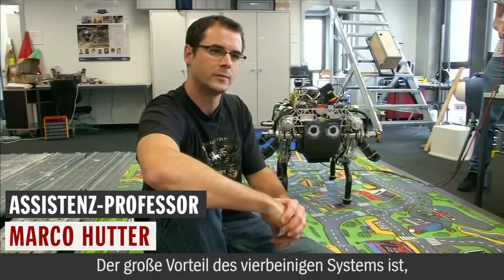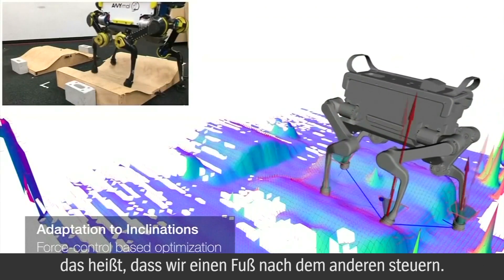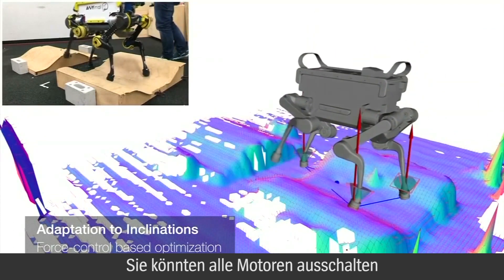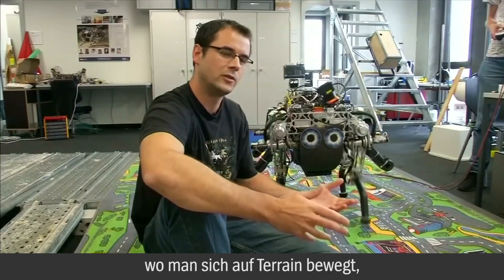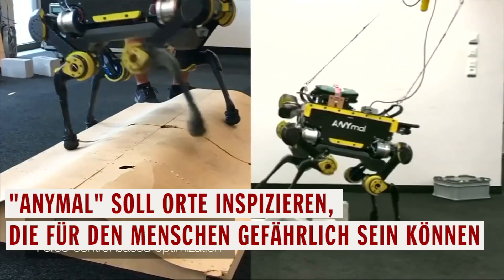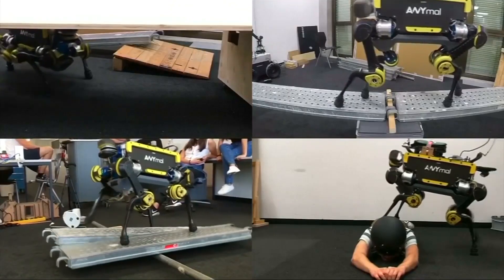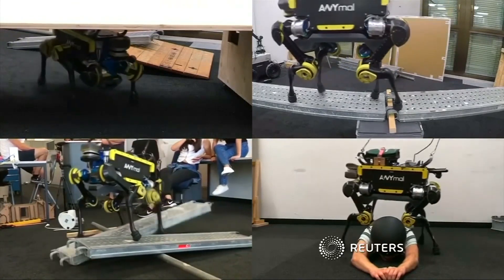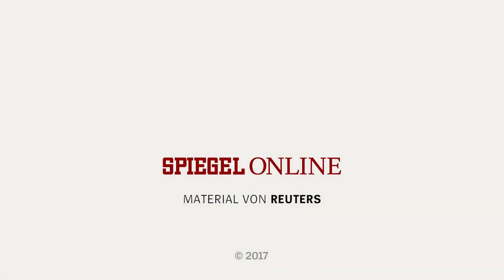"Anymal": Robuster Vierbeiner für Gefahrenherde | DER SPIEGEL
Die Maschine mit dem wegweisenden Namen soll in Zukunft Orte auskundschaften, an denen Menschen zu Schaden kommen könnten.